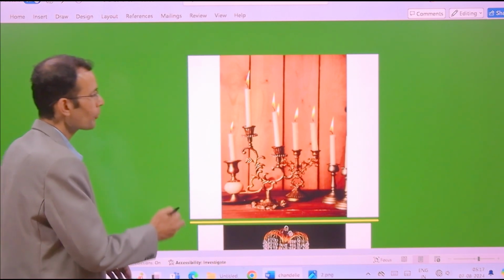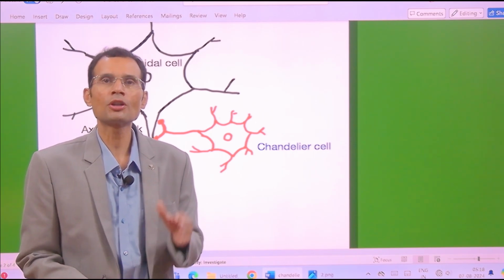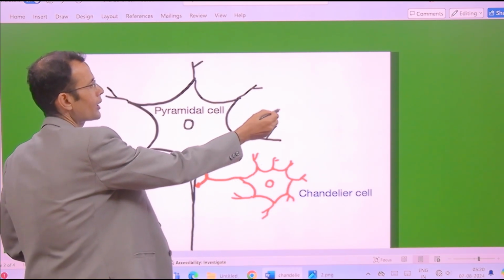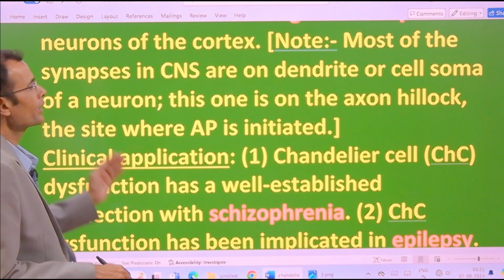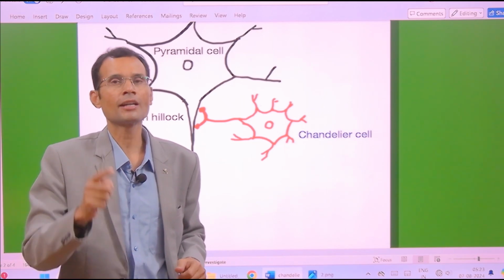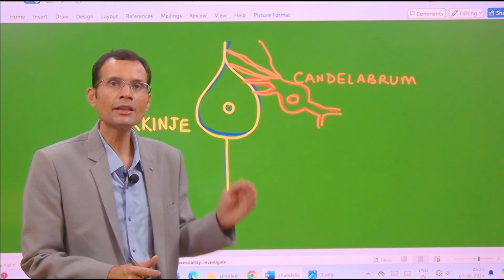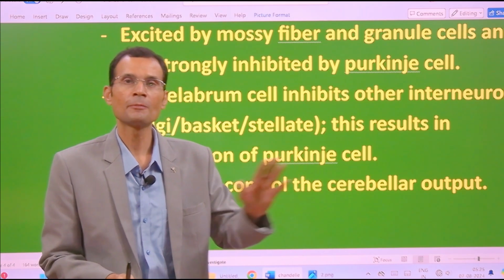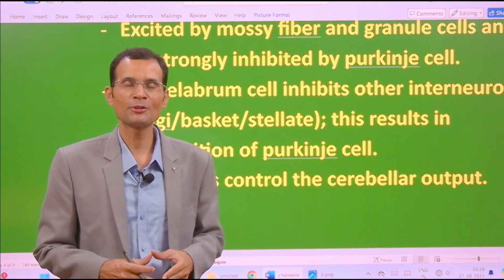Chandelier cell & candelabrum cell ~ Fancy names; unique connections | MBBS | Dr Vivek Nalgirkar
Based on appearance, these nerve cells are named 'chandelier' and 'candelabrum'.
They have very unique properties. They are implicated in diseases such as schizophrenia and epilepsy.